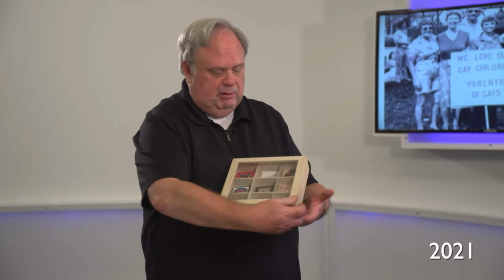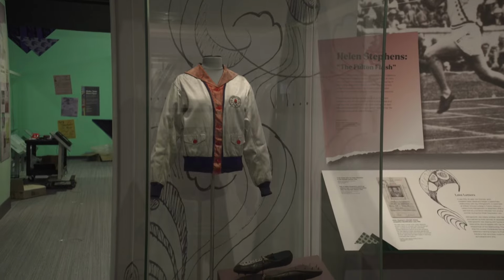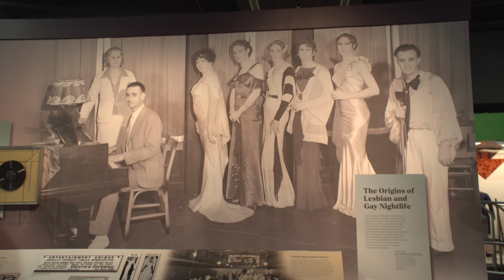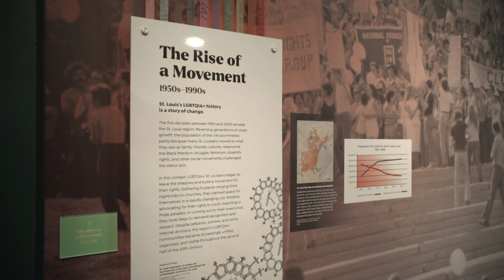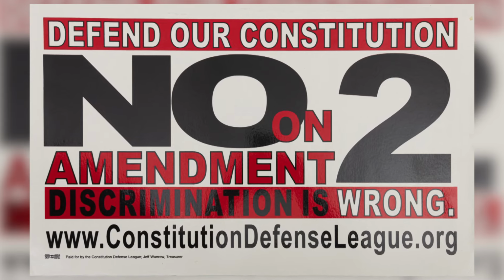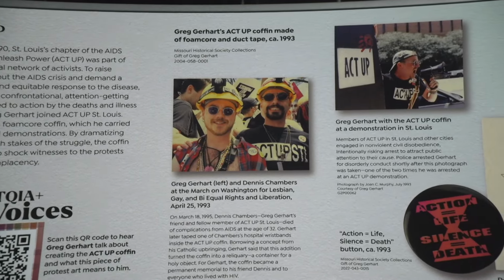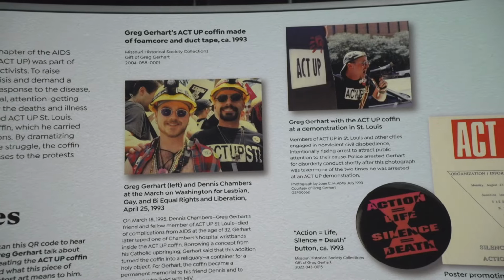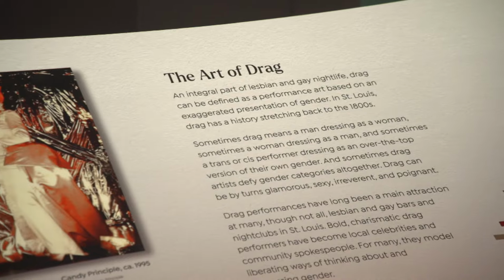Gateway to Pride at the Missouri History Museum | Living St. Louis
In June 2024, the Missouri History Museum opened the Gateway to Pride exhibit, the museum's first full-scale exhibit about LGBTQIA+ history in St. Louis. Efforts to create GatewayToPride began a decade ago.